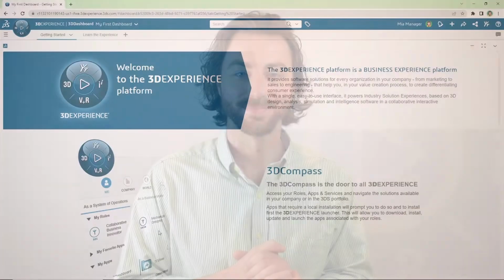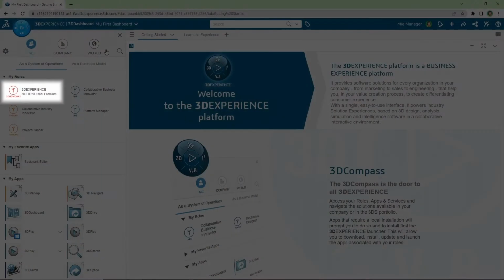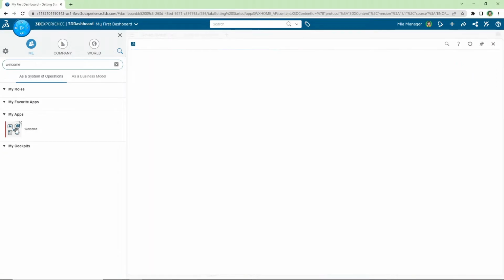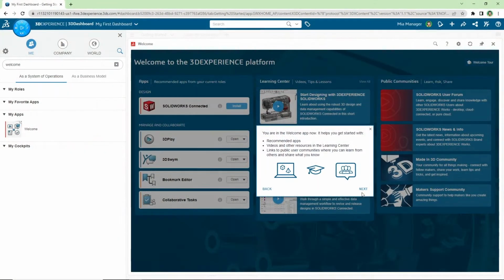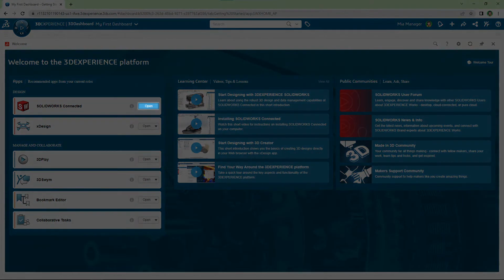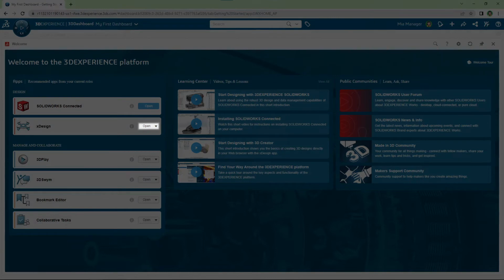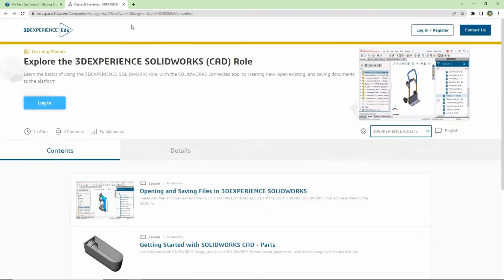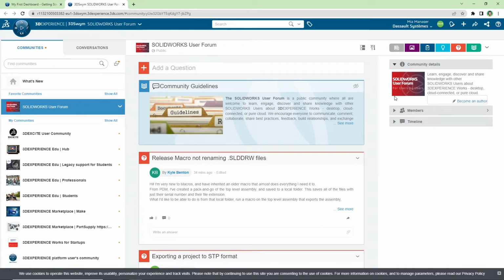Getting Started with 3DEXPERIENCE: Welcome App Overview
Getting started with 3DEXPERIENCE can seem daunting at first. The Welcome app helps take away some of that pressure and guides you through installation, training, and accessing user communities.

The Welcome app helps guide you through how to install SOLIDWORKS Connected (3DEXPERIENCE SOLIDWORKS) as well as accessing all of your xApps (SOLIDWORKS Cloud).

This video will guide you through accessing this app and how to use it!